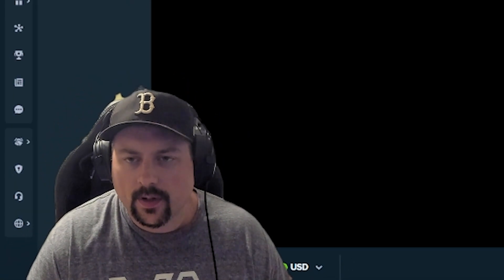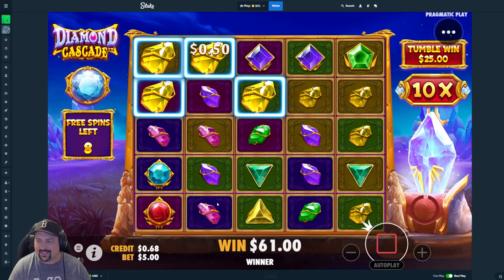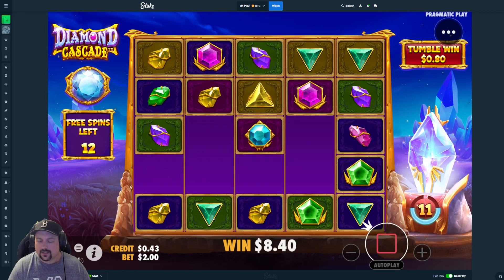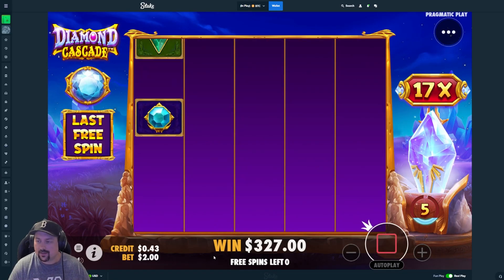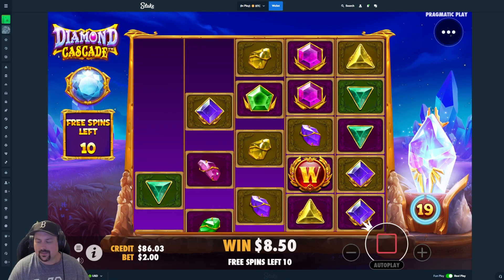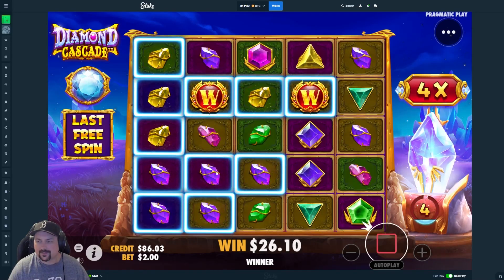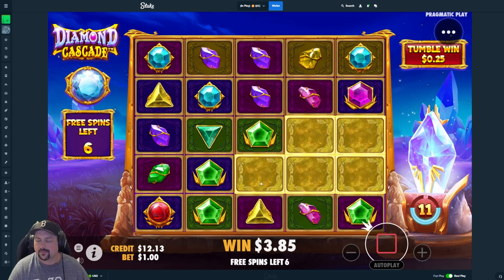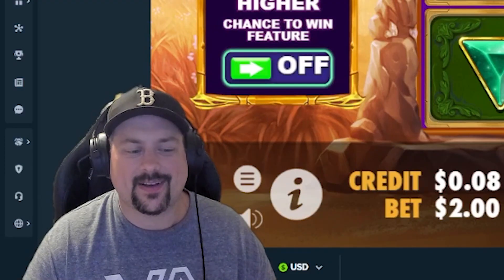I TRIED BONUS BUYS ON DIAMOND CASCADE! *PRAGMATIC*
Today we have some bonus buy content on Pragmatic Play's game called Diamond Cascade.  I appreciate that it was just another reskin of one of their games, but left unimpressed overall.  Hope you enjoy!

PLEASE DO YOUR OWN RESEARCH ON THE VALIDITY OF THESE OFFERS BEFORE YOU PLAY OR MAKE ANY PURCHASE.  MUST BE 18+ TO PLAY*

THIS VIDEO INCLUDES PAID ENDORSEMENT